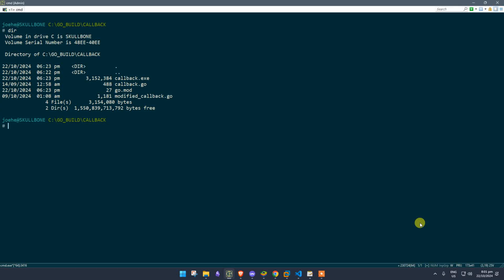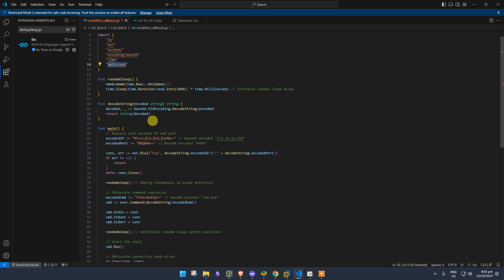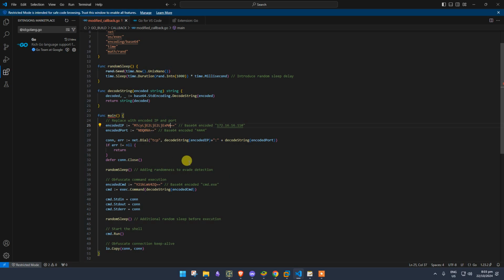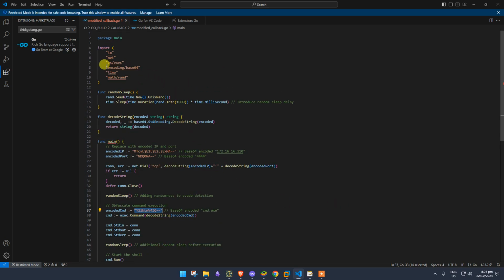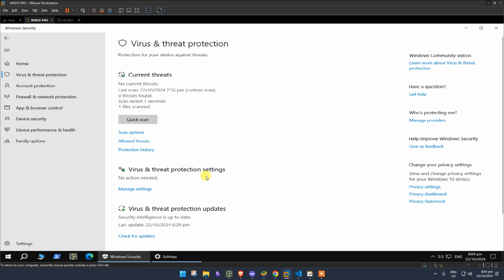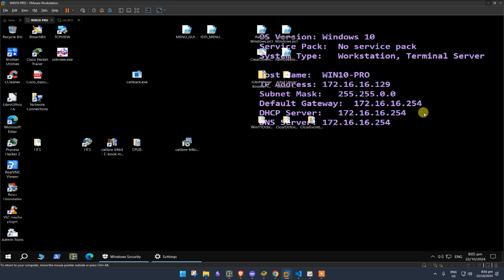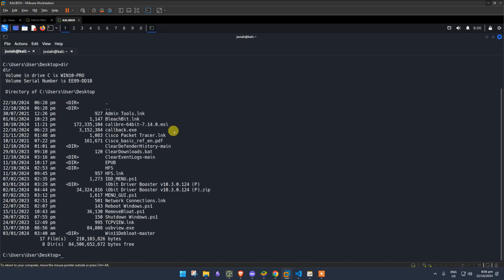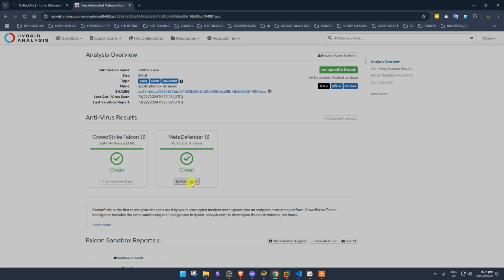Bypass Windows Defender - 22 Oct 2024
1. Created simple callback.go to do callback to netcat listener to get shell.
2. Used ChatGPT to modify callback.go
3. Compiled using GoLang
4. Uploaded to Windows 10 VM (fully updated, Windows Defender turned on).
5. Callback to netcat listener successful.
6. Windows Defender fails to detect and block callback.
7. Able to gain CMD.EXE shell.